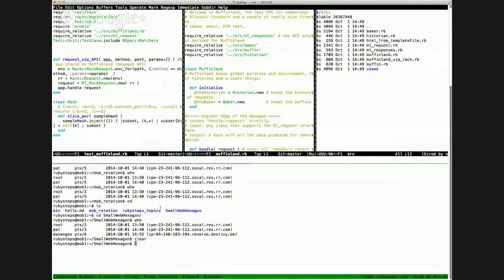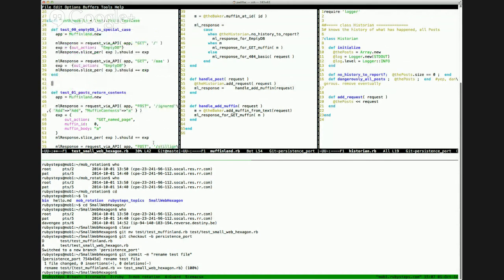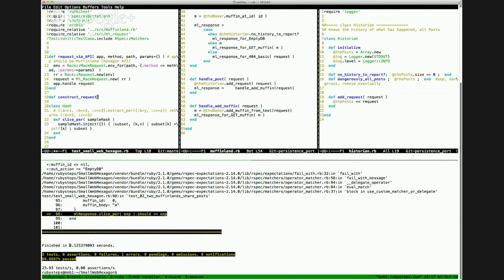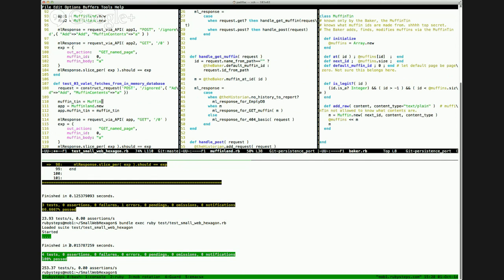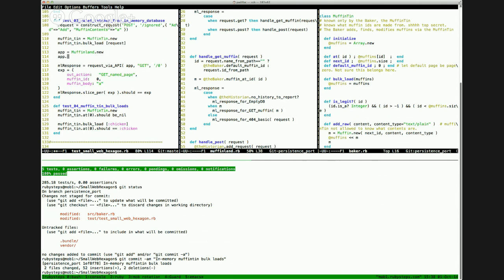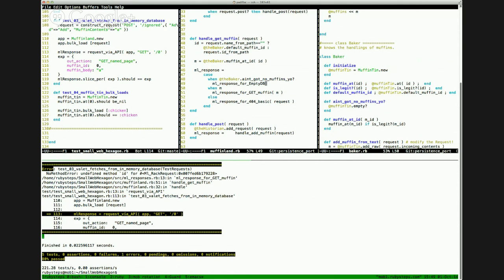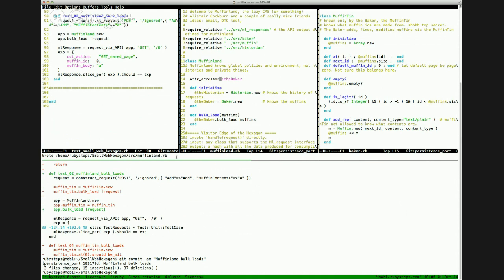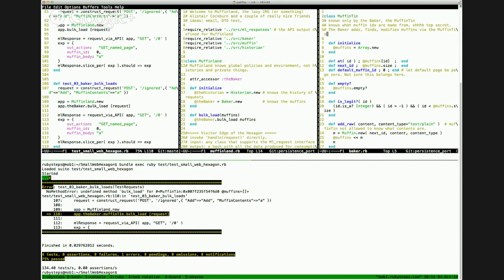RubySteps Mob Programming w/ Alistair Cockburn (10/1 session A)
We're gonna mob it up... with a legend!